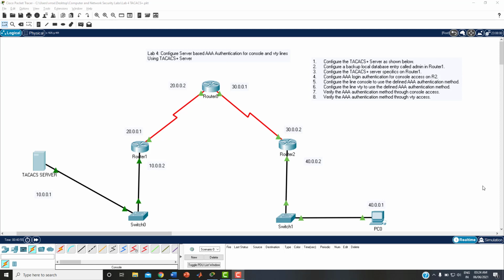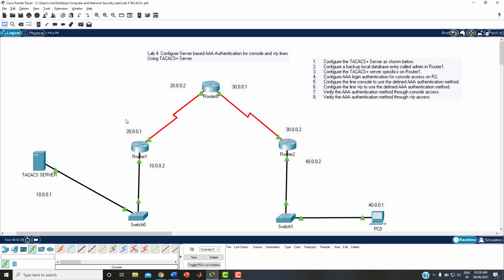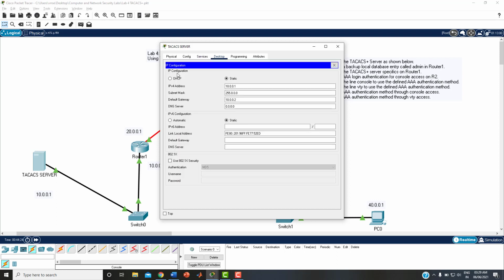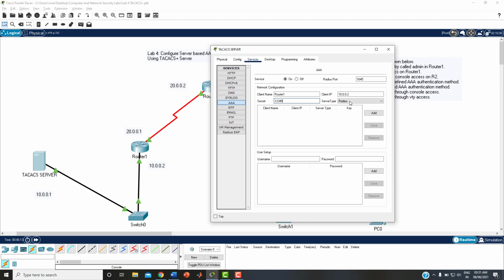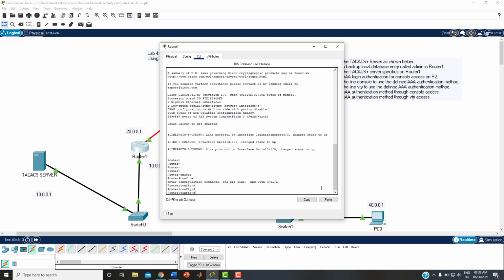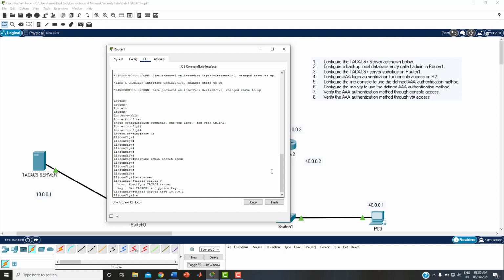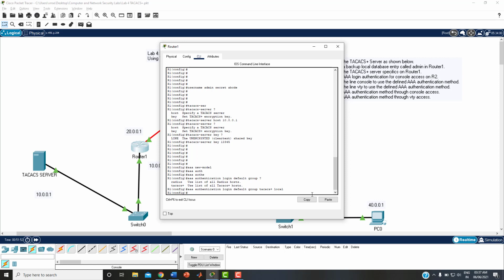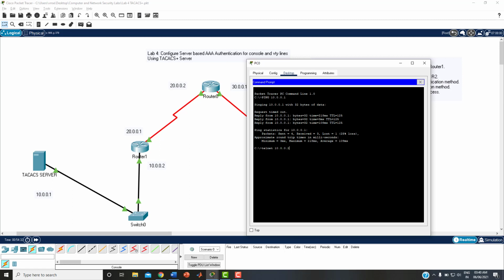Configure Server based AAA Authentication for console and vty lines Using TACACS+ Server: Lab 4